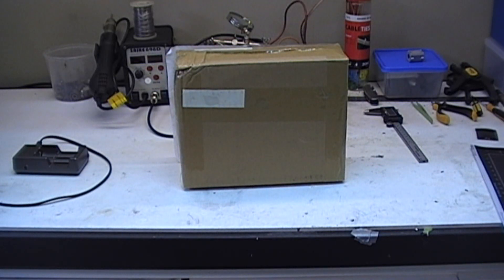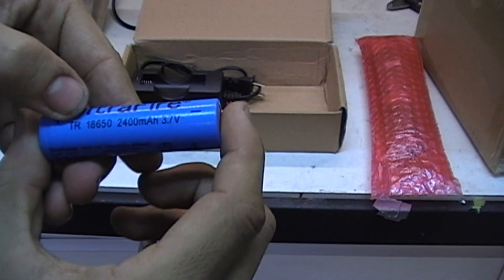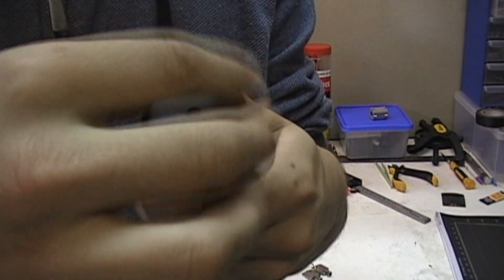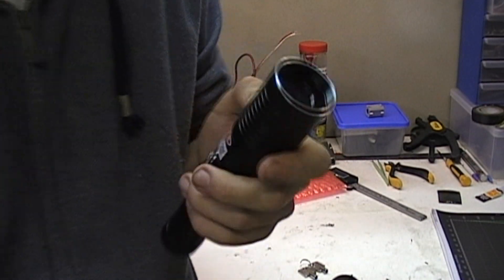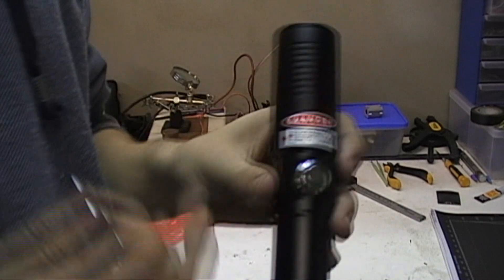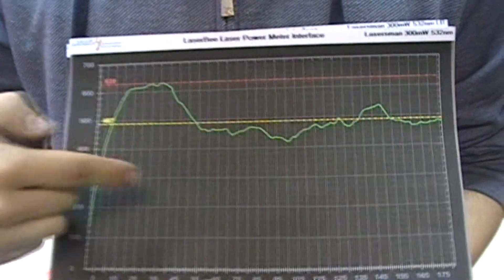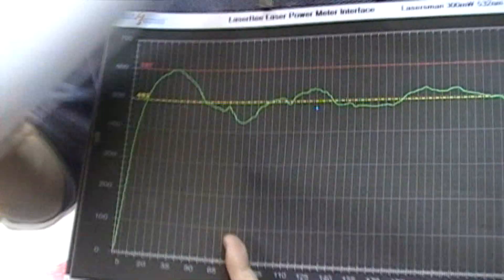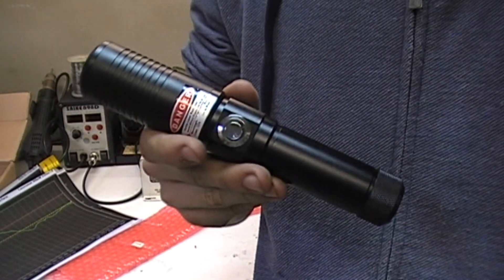Review - Lasersman 300mW FireDragon III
Awesome laser highly recommend it.

Written review at LaserPointerForums.